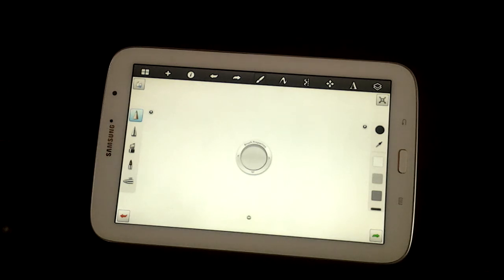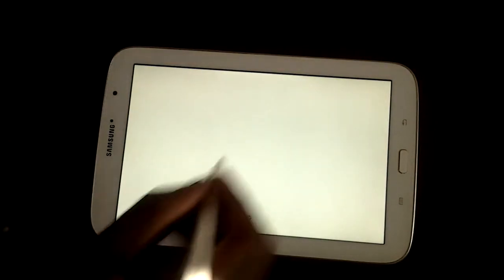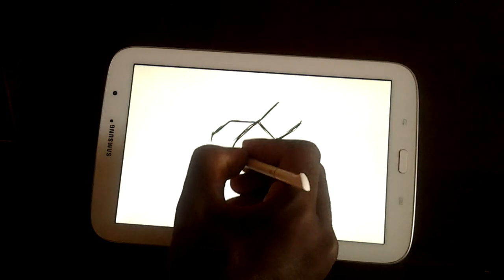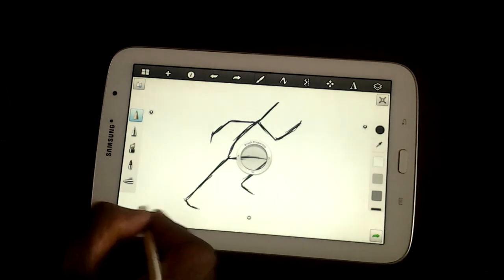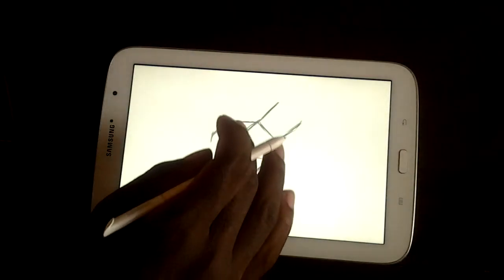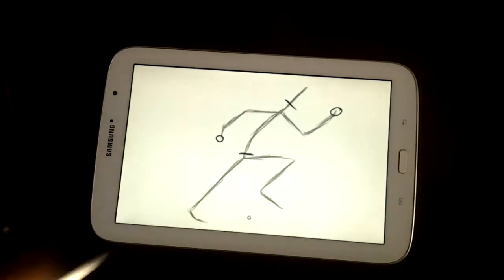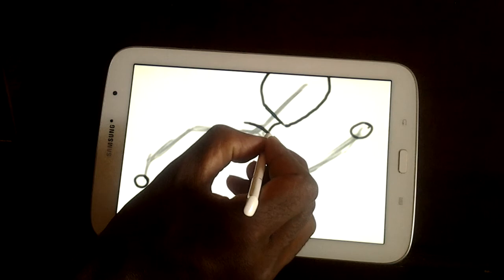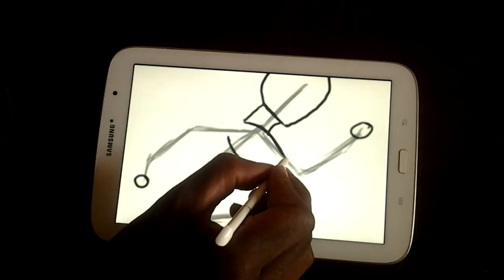SketchBook Pro tutorial lines of action part1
This video will show you how to use lines of action and how it can help draw better. And if you like what you see on this page feel free to sub and help me out with my videos. :)